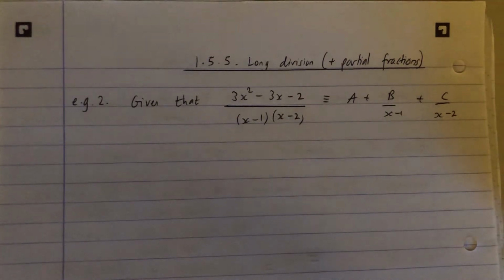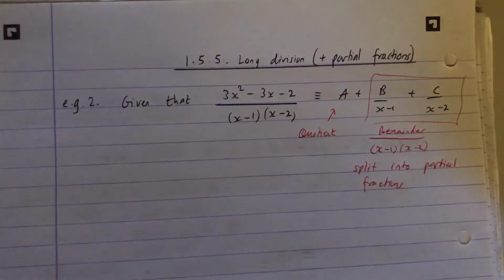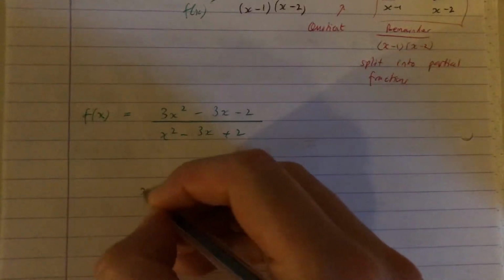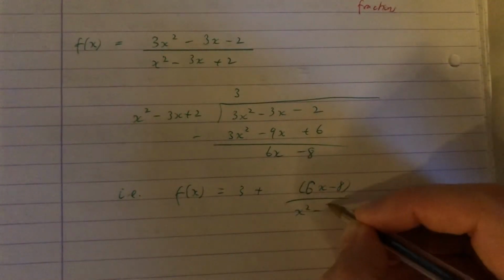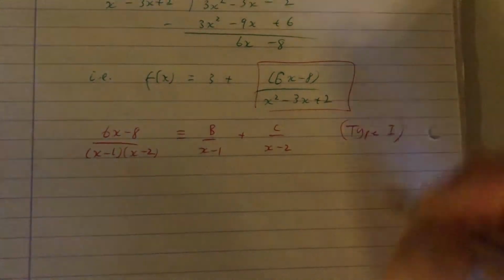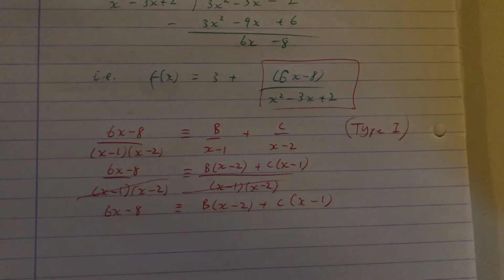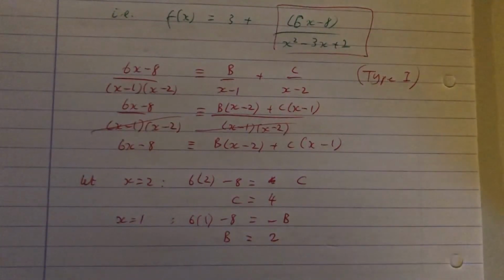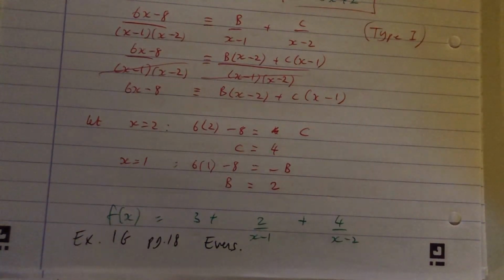Year 12W&Z: 1.5.5 Algebraic division + partial fractions